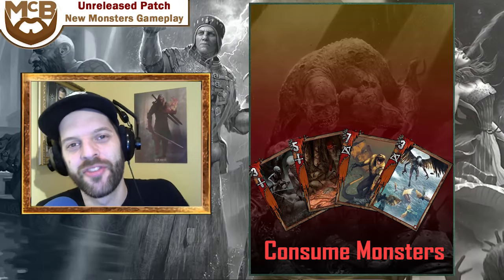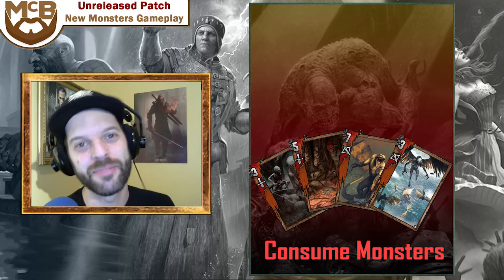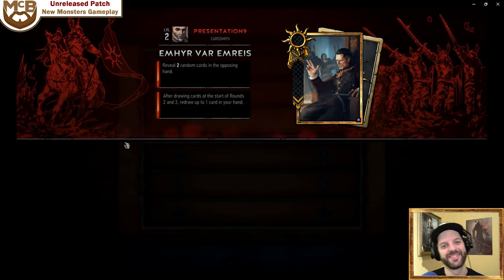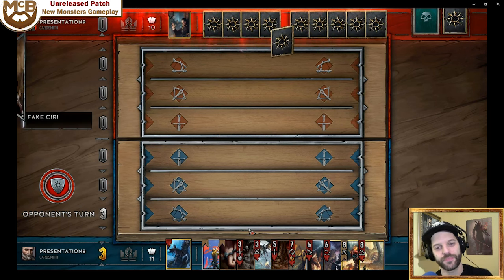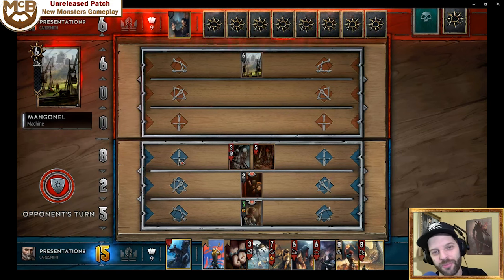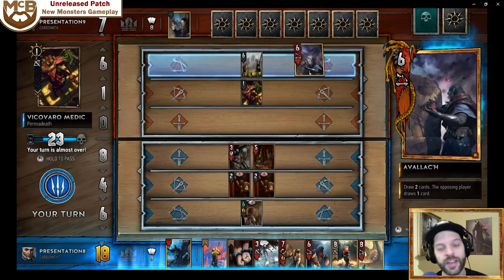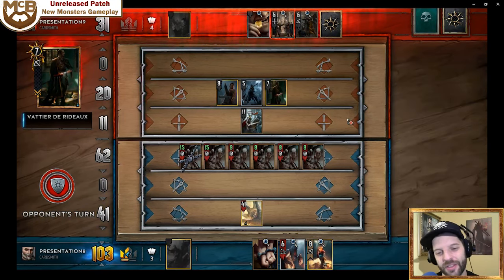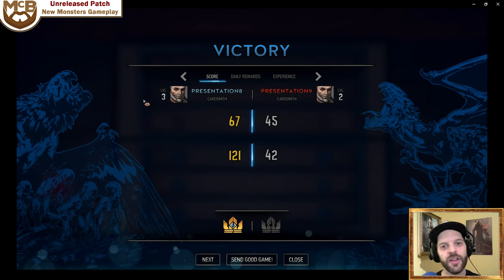[GWENT] The New Consume Monsters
Welcome to another gameplay video from our hands-on Nilfgaard patch preview from last week. Today it's the return of Kayran Snacks! Lots of new monster mechanics to show you here.